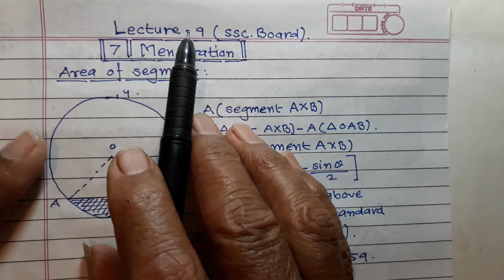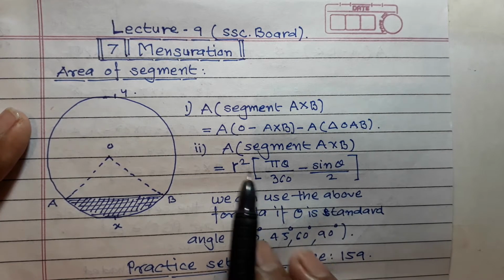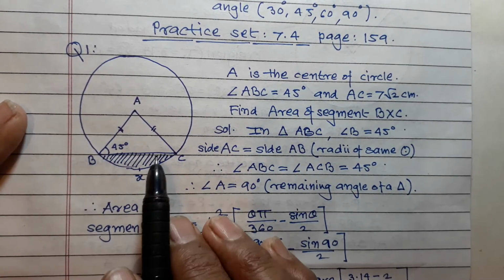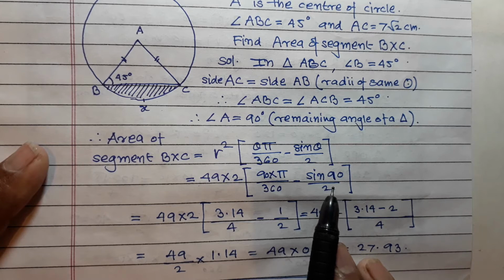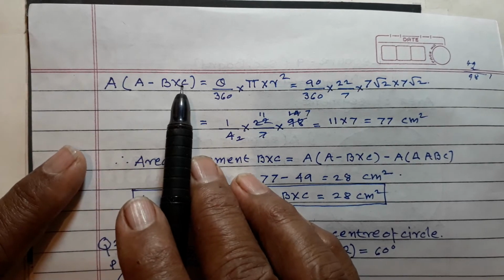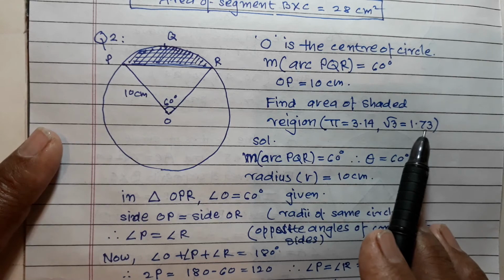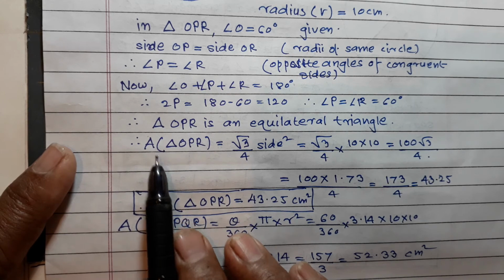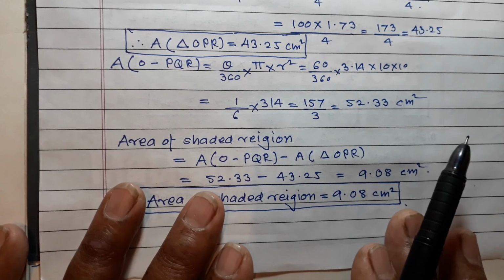Geom.Lec-9.Chap:7. SSC.BOARD.Std.10 th. "Mensuration".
Some terms related to segment of Circle and Area of segment. Solutions to practice set 7.4 page 159.Question No.1,2.